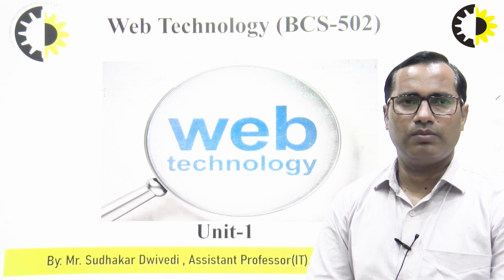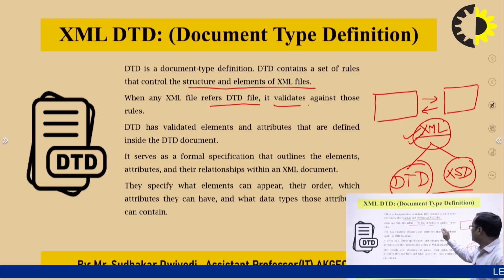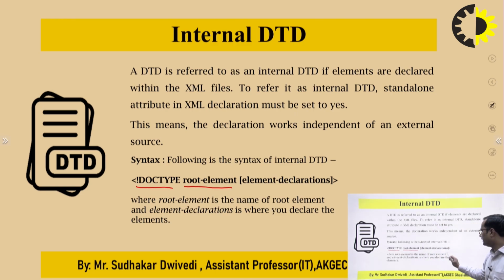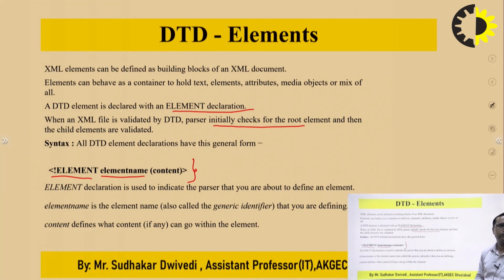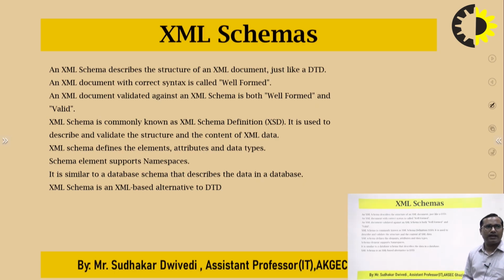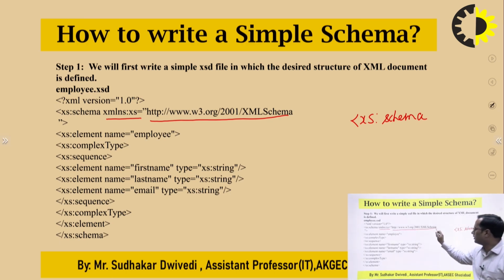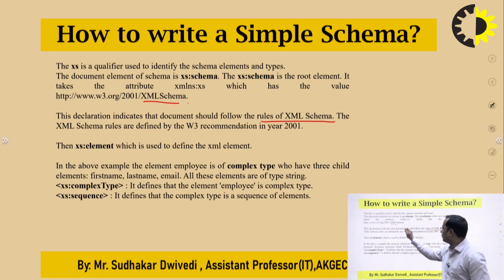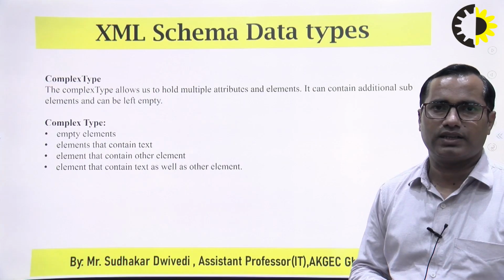XML DTD AND SCHEMAS | WEB-TECHNOLOGY | LECTURE 02 BY MR. SUDHAKAR DWIVEDI | AKGEC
Dear All,
Please find the links to all five units for WEB-TECHNOLOGY below:

Learn about XML DTD (Document Type Definition) and XML Schemas in this lecture from Web Technology by Mr. Sudhakar Dwivedi (AKGEC).
This lecture explains how XML documents are validated using DTD and XML Schema, helping you understand structured data representation in web applications.
🔹 Topics Covered in this Lecture:
• Introduction to XML DTD
• What is DTD in XML?
• Types of DTD (Internal & External)
• Structure and Syntax of DTD
• Introduction to XML Schema (XSD)
• Difference between DTD and XML Schema
• Validation of XML Documents
• Real-world Applications
🌐 Why XML DTD & Schema are important?
They ensure that XML documents follow a defined structure and rules, making data exchange reliable and consistent across systems.
• Beginners in Web Technology
• Students preparing for exams & viva
📚 Strengthen your concepts in XML and Web Development with this easy-to-understand lecture.